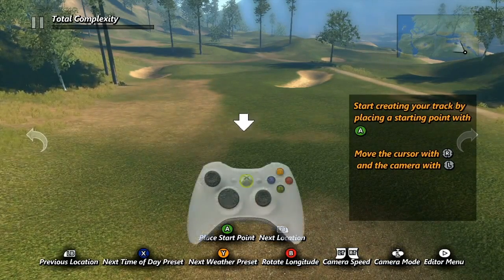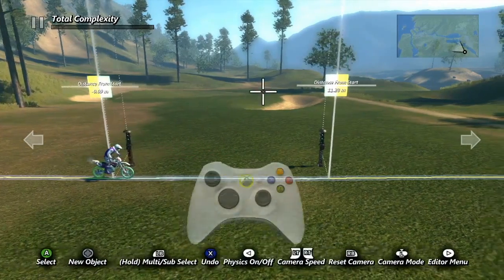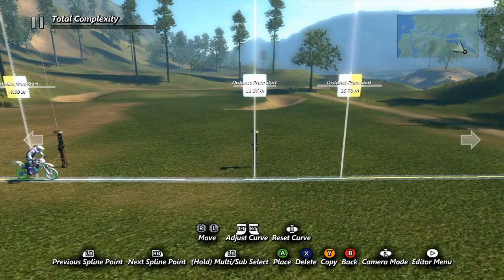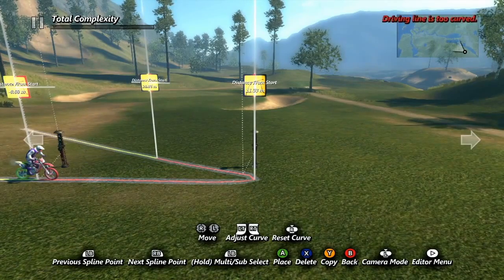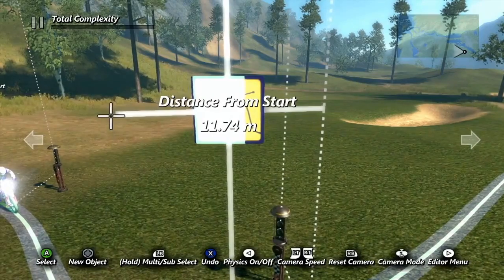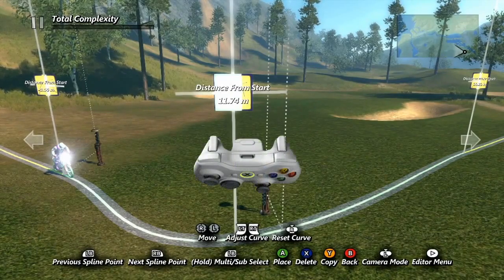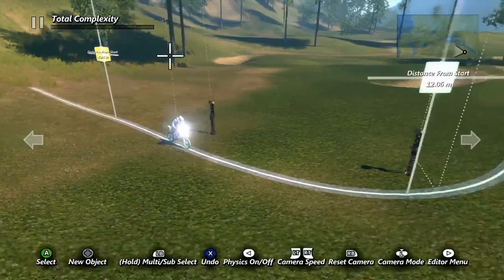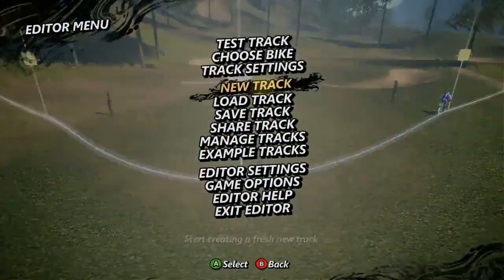Trials Evolution - Gameplay #2 - Trajectoire et point de passage (editeur de tracé)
Un peu moins de quatre minutes, c'est la durée de cette vidéo de présentation de l'éditeur de circuit pour Trials Evolution (3 min 37).